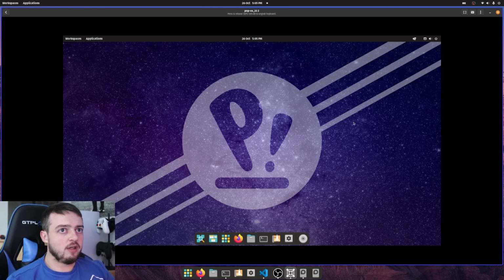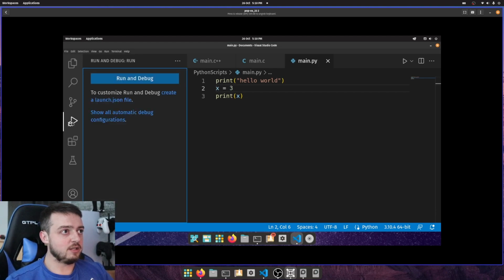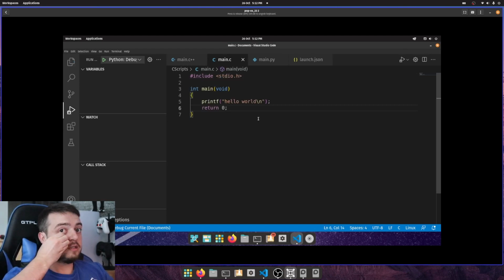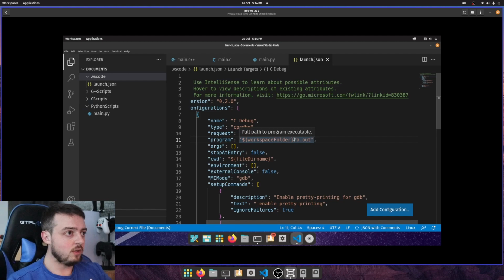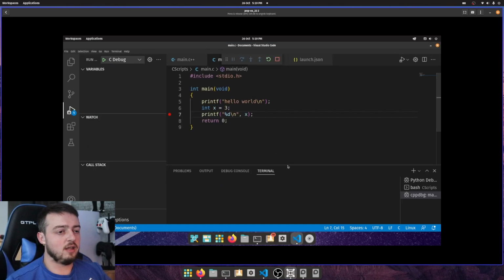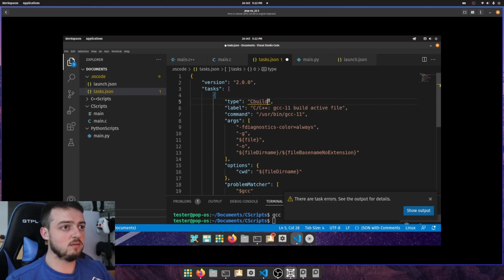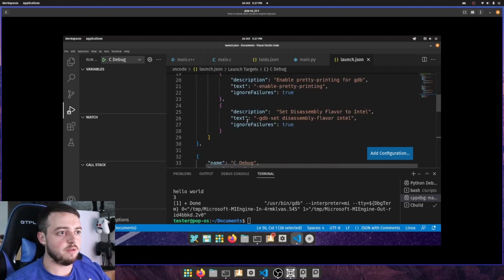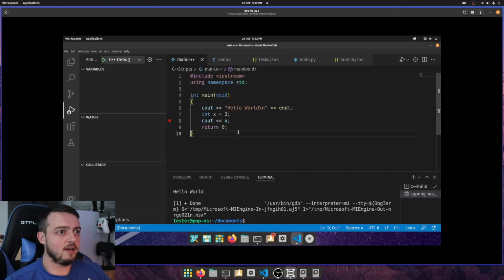How To Setup VS Code for Debugging C, C++, and Python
Pre-requisites
HI! Thanks for taking the time to checkout my code. This is a pre-requisites wiki before continuing to try debug with VS Code. BEWARE: The following instructions are only relevant to Debian/Ubuntu based distributions.

You'll need to open a terminal window and run these commands before continuing. On Pop_OS! GCC and Python3 are already installed. You may need to install these too depending on which operating system you are using.

Programs we need to install
`sudo apt-get install code -y `
`sudo apt-get install gdb -y`

All Done

Once you have these installed you can navigate to this directory via the terminal` cd path/to/directory` and open VS Code `code .` That's it! You're good to go!